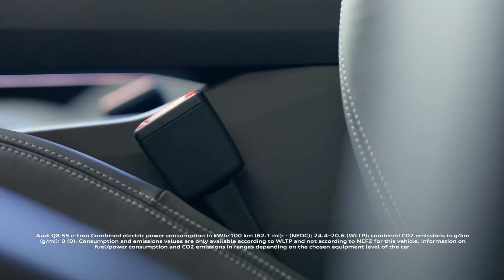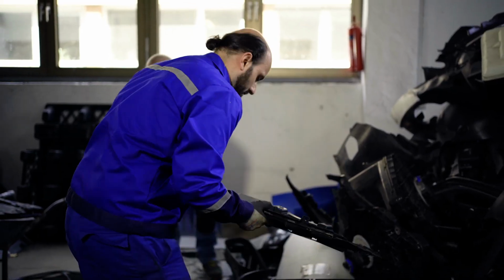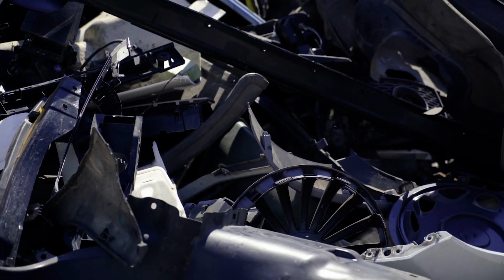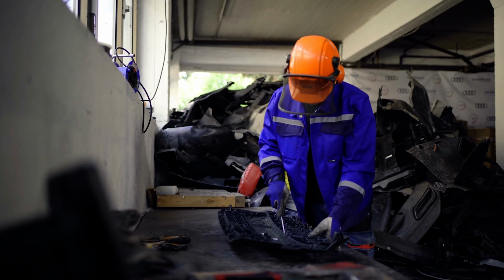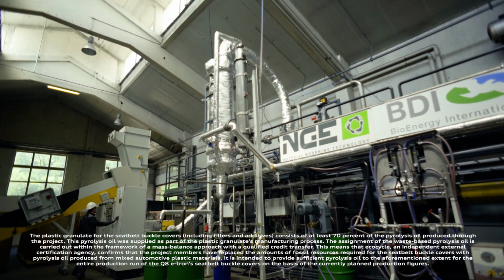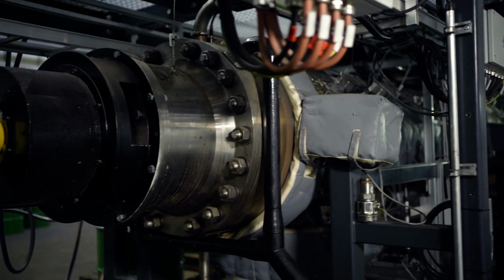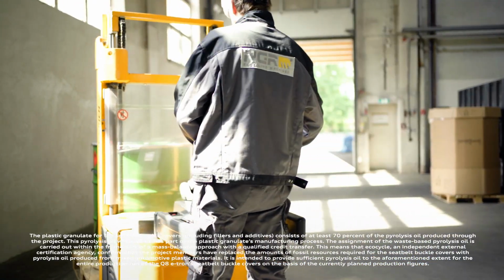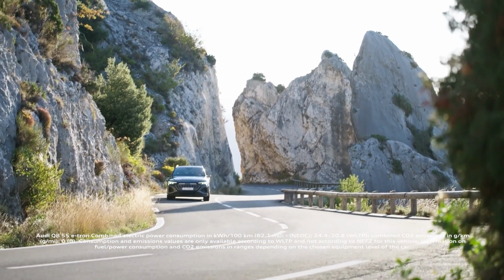Sustainability in manufacturing | Project PlasticLoop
Sustainability in even the smallest of details. Recycling plastic in our production has long been a part of our efforts to reduce our environmental impact, and Project PlasticLoop is just one such example of how these elements are implemented in a tangible way.